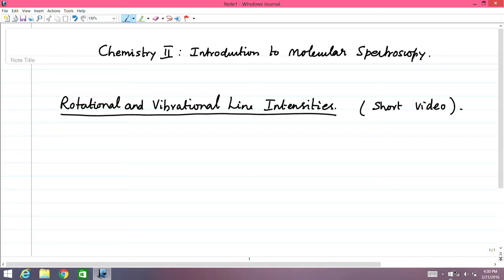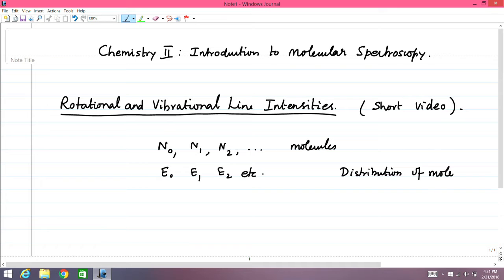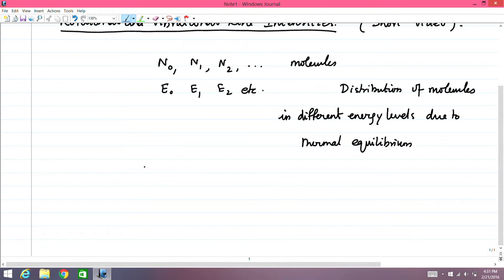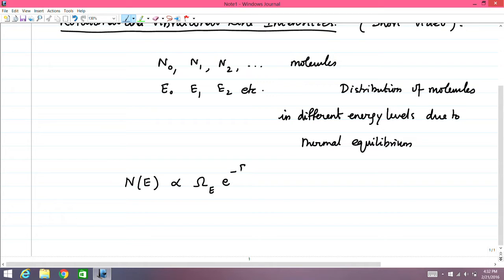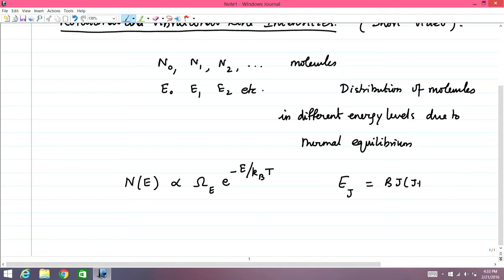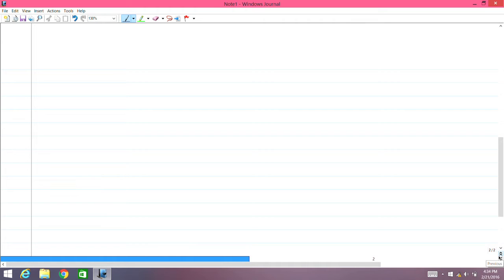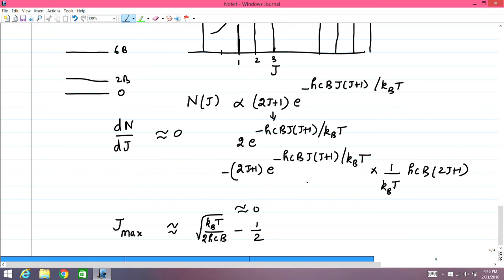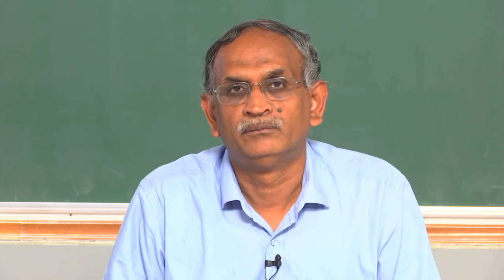Lec 18 : Rotational and Vibrational Line Intensities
This video provides a brief explanation of
1)Line Intensities using Maxwell-Boltzmann distribution equation.
2)Maximum rotational quantum number (J_max) derivation.